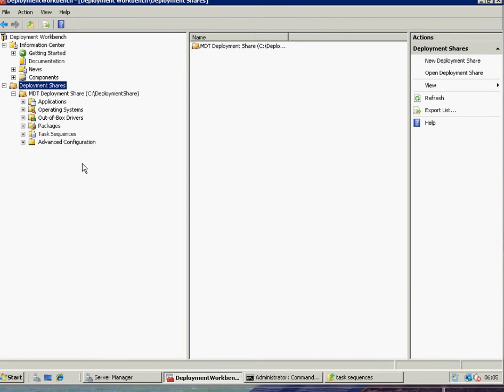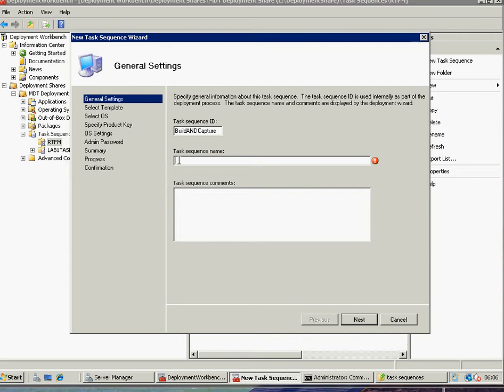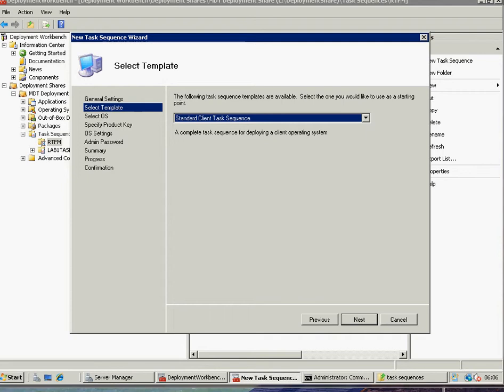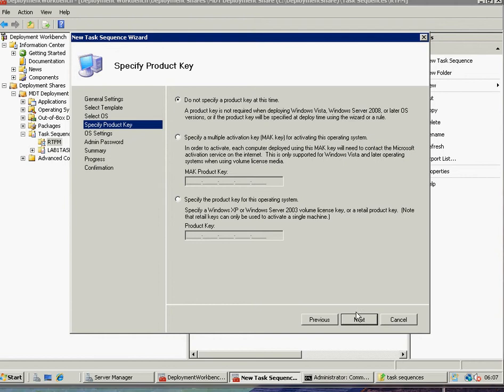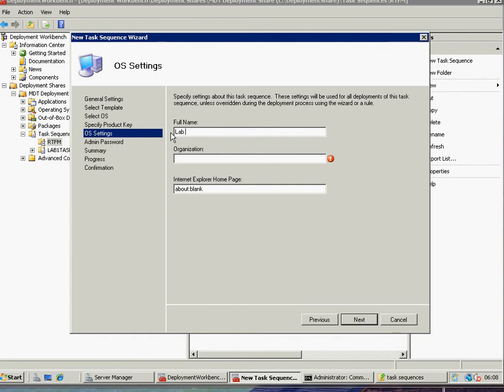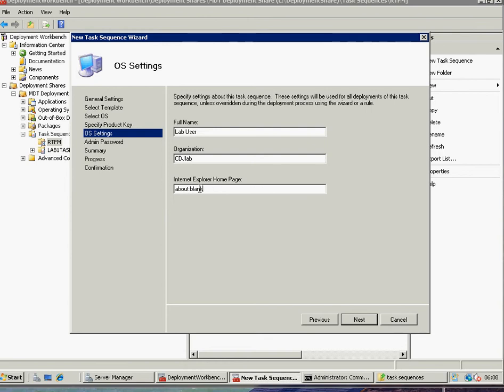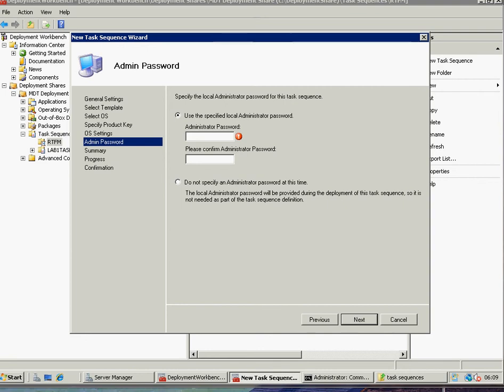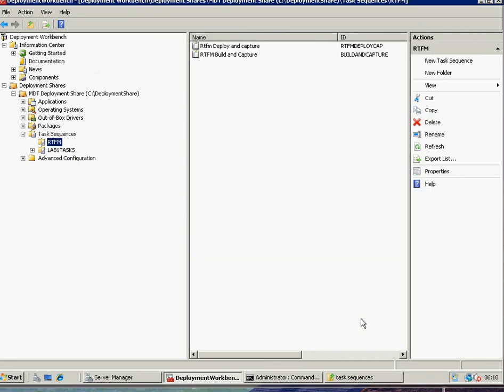Rtfm build and capture ts1.avi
draftCurrent play order

AROUND THE WORKBENCH
tASK SEQUENCE FOLDERS
rtfm bUILD AND CAPTURE
CREATE DUMMY TASKS
CREATELAB TASKS
Format only mod
pause b4 capture mod